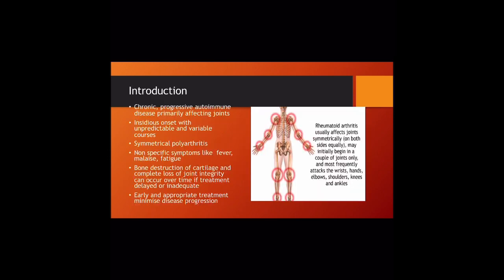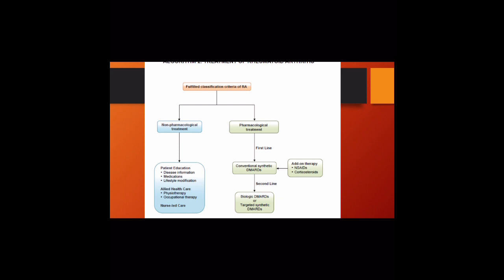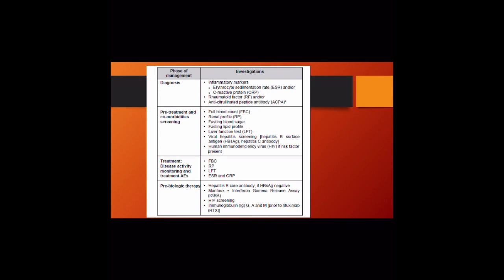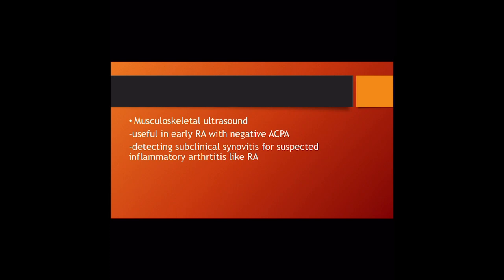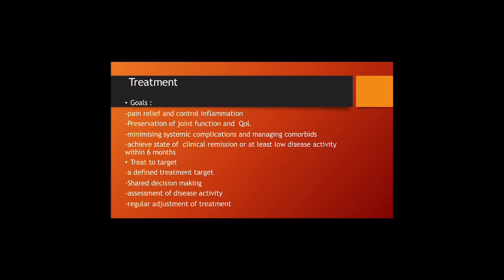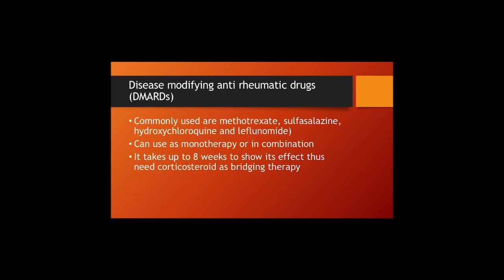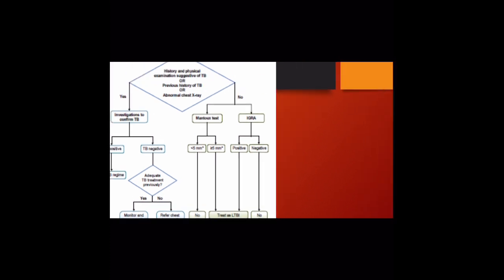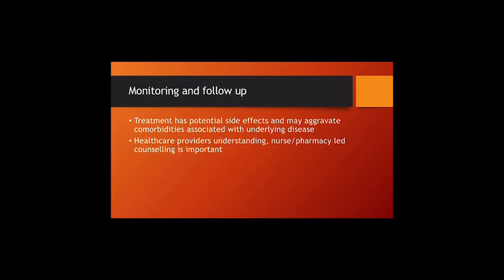CPG Management of Rheumatoid Arthritis